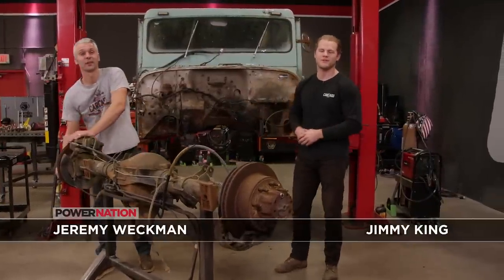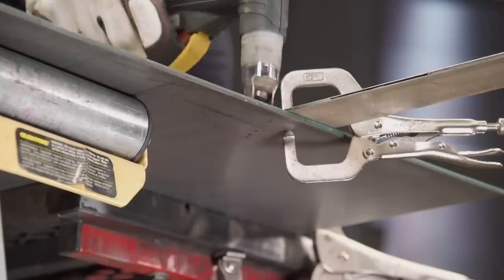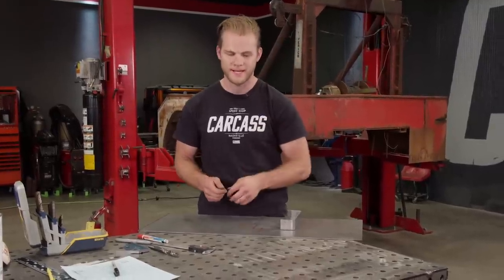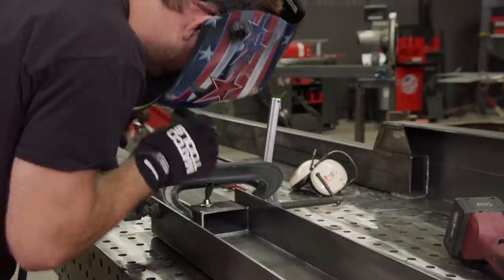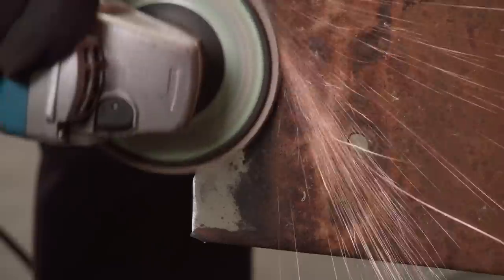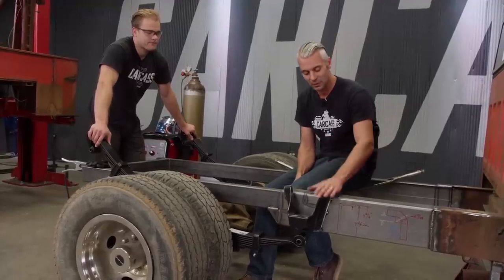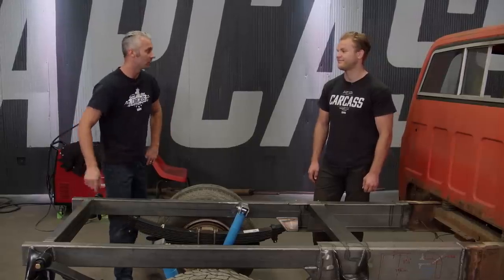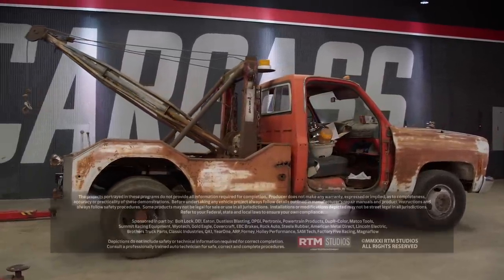Rebuilding The Rusted Out Chassis On Our Square Body - Carcass S2, E2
A 50 year old tow truck gets a newly fabricated rear chassis to return it to its former glory.